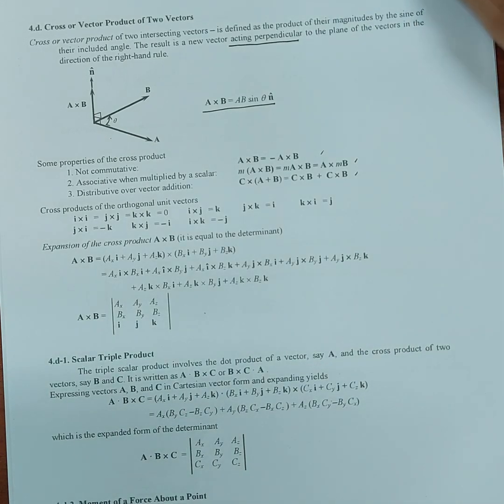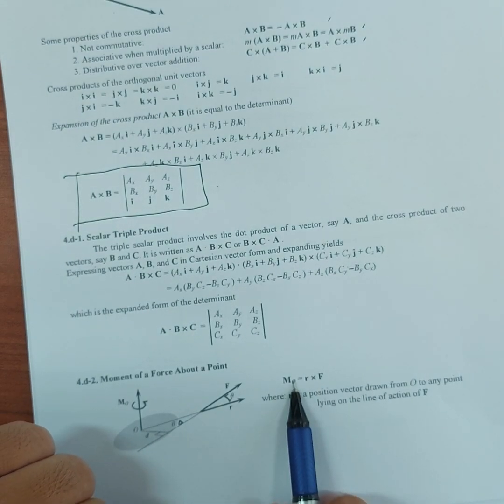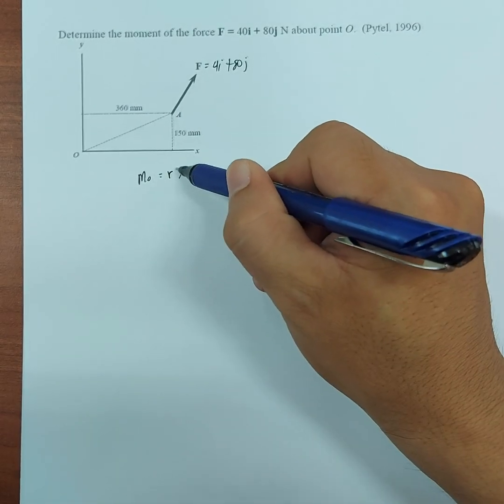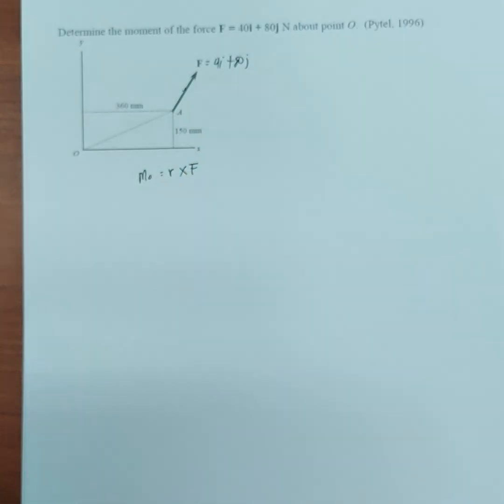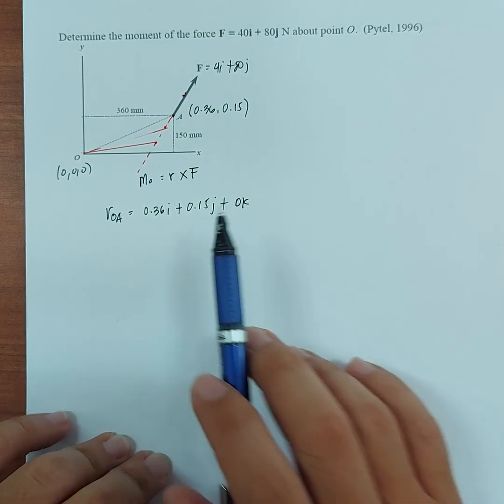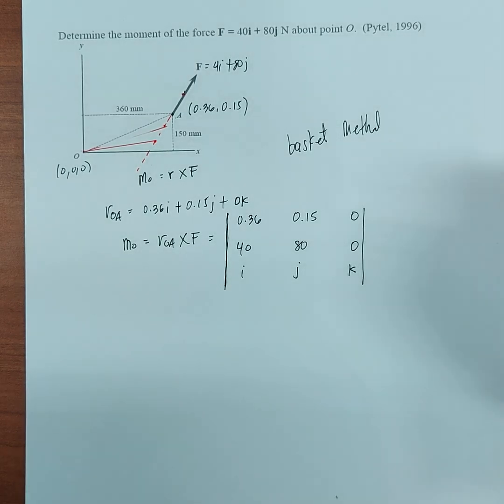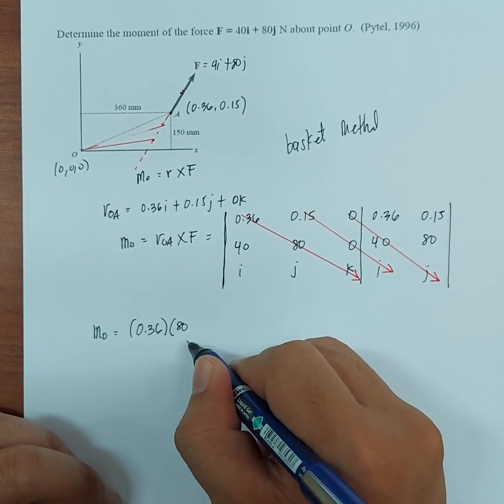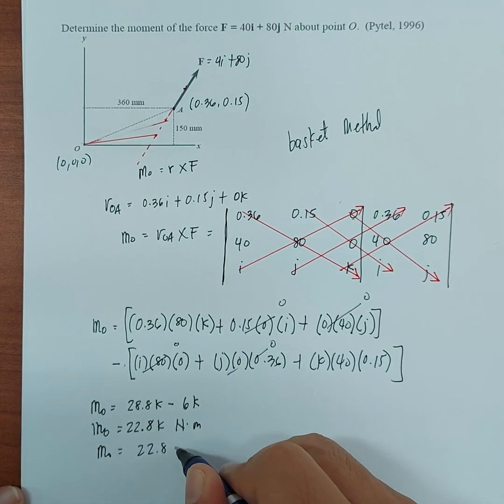Cross Product part 1